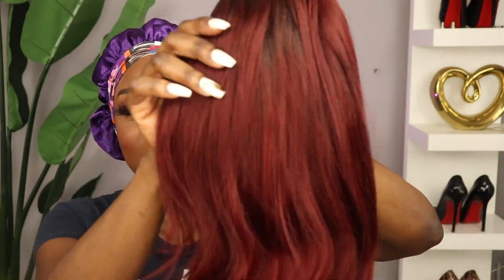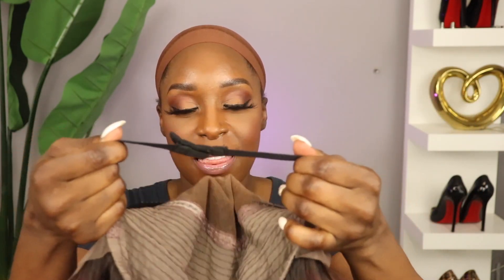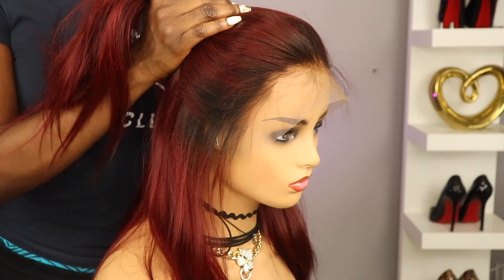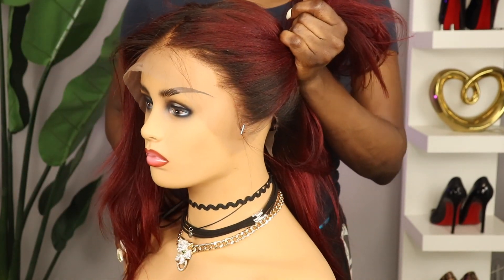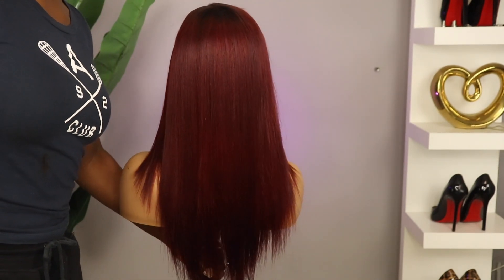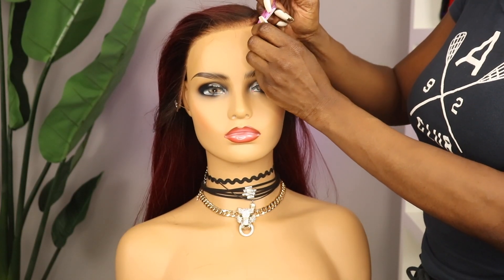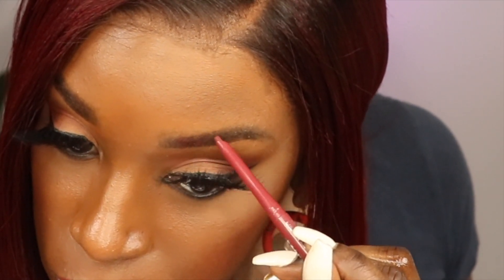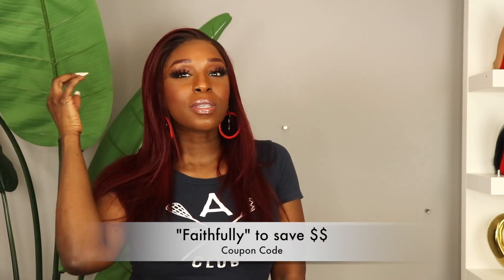Most Natural Silk Press on this 99J Red/Burgundy Yaki Wig | Perfect for Brown Skin | MyFirstWig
LAURASIA - BURGUNDY OMBRE SEXY LACE FRONT WIG - LFW029

ONLY $39.99!! 13x6 Lace Front Bob Wig! But is it Worth it? Honest Review ft BestLaceWigs

VIDEO/RECORDING EQUIPMENT
►Camera (Canon EOS Rebel T7i)

This is a sponsored video however the views and opinions expressed in this video are my own.